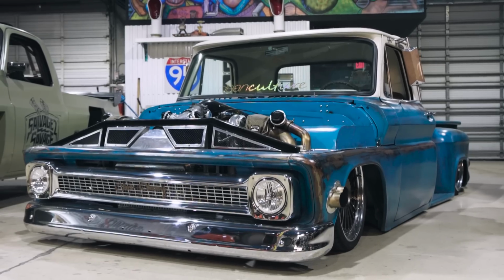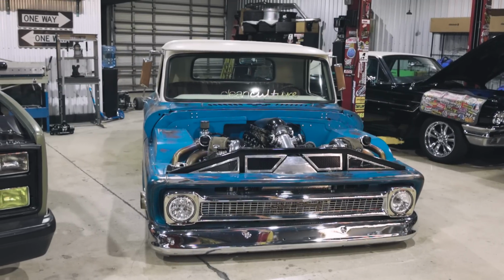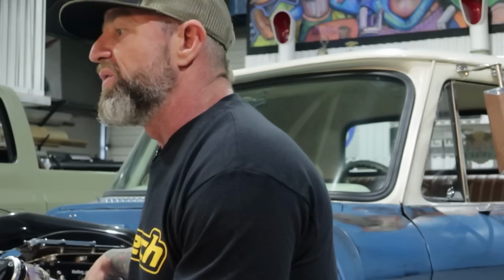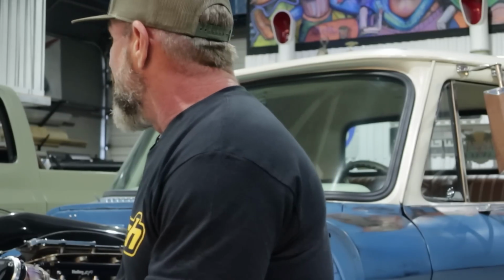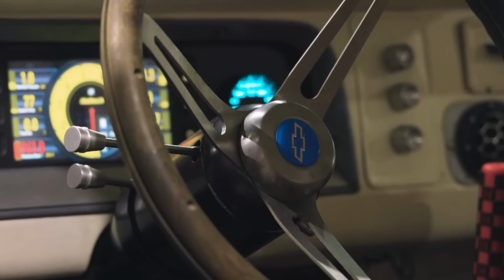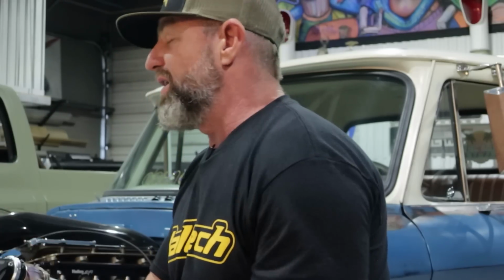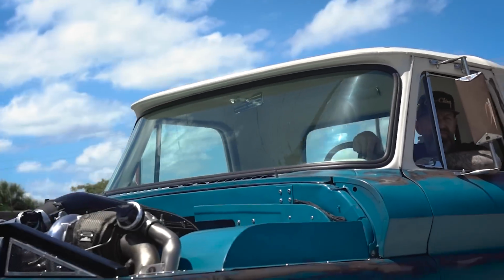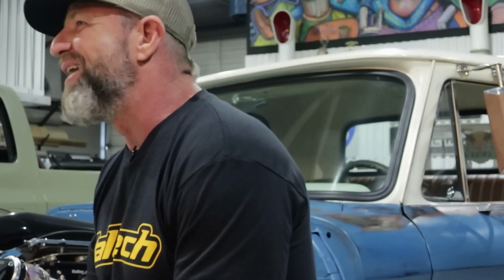🏅"Cha-Ching" Twin Turbo LS C10 | HALTECH HEROES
Michael from Salvage to Savage had a very simple plan for his workshop promo car - get a classic C10 truck, tidy it up and LS-swap it. As it happens with many projects, this simple plan took a turn into Crazy street, and Michael ended up with a patina-finished, fire-throwing, twin-turbo beast slammed to within an inch of sanity. Say hello to “Cha-Ching”

00:00 intro
00:59 Salvage to Savage story
01:58 the simple plan
04:54 unexpected change of plan
05:41 engine overview
07:00 smoke signals
08:25 engine management
10:20 enough about the engine
12:15 the patina
13:33 the fame
15:06 going all out